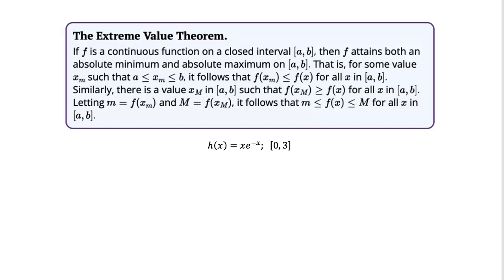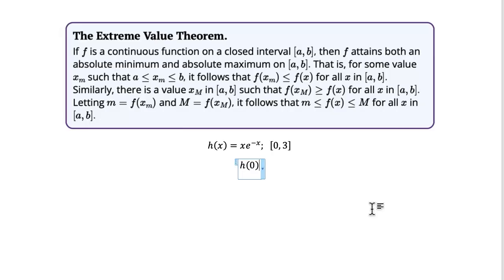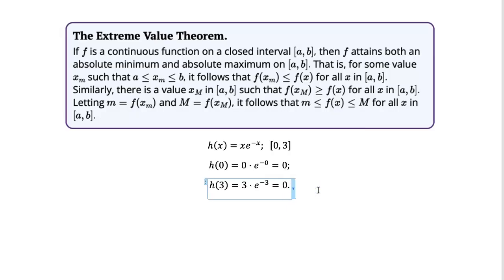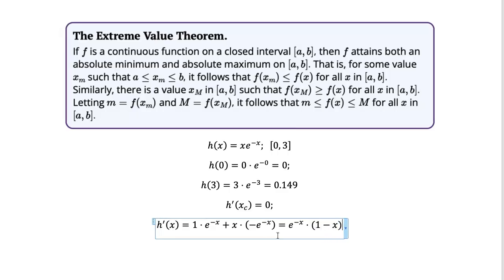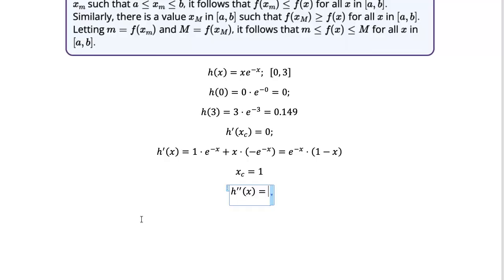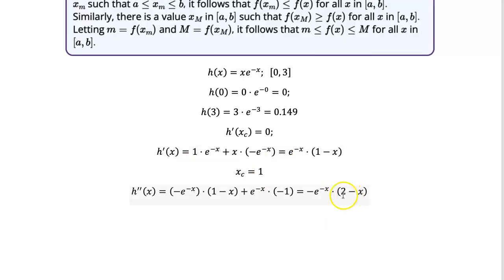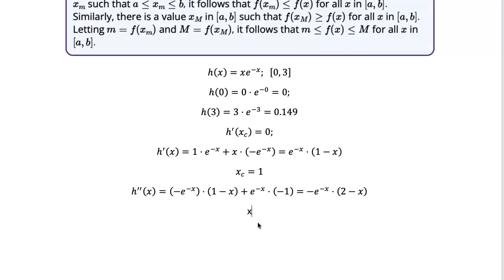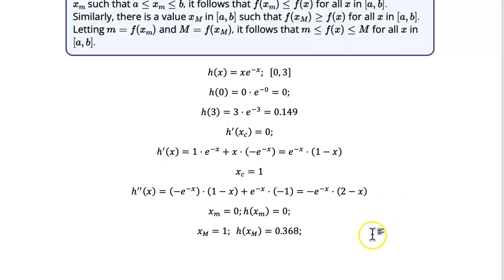Activity 3 3 3 a